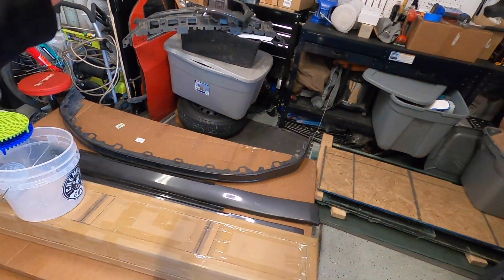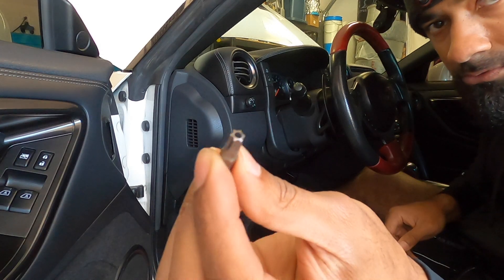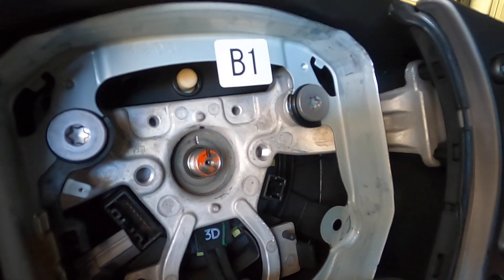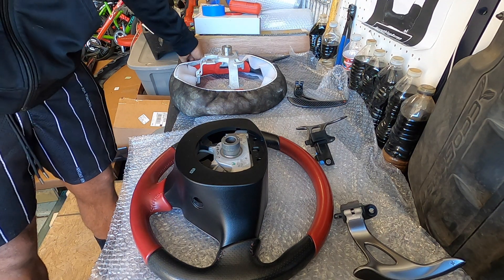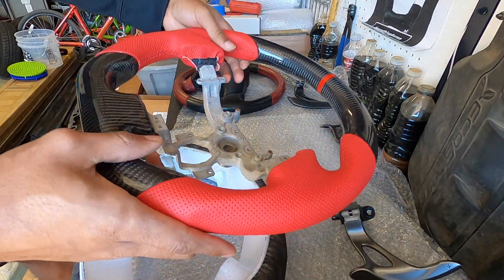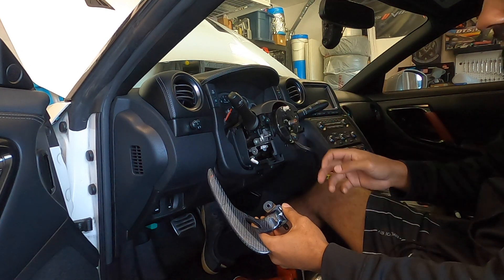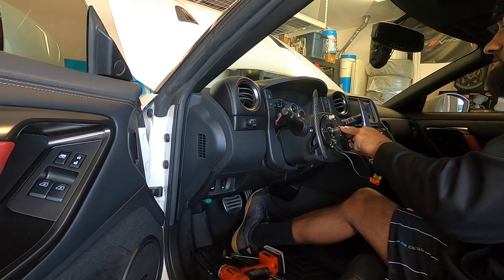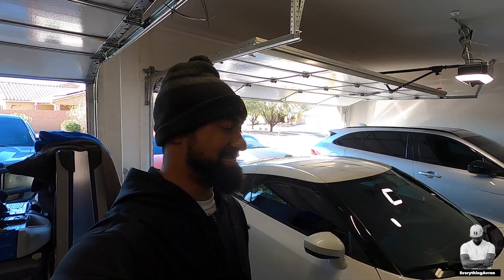HOW TO INSTALL CARBON FIBER STEERING WHEEL & PADDLE SHIFTERS ON R35 NISSAN GT-R| Best Interior Mod!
Continuing the Carbon Fiber Holiday Season bonanza! Today we got my sick Red Leather and Gloss Carbon Steering wheel installed. Also we threw on some custom made gloss carbon Paddle shifters with red emblems!
Highly recommended investment, these two mods will truly transform your GT-Rs interior aesthetic!

Products Used:
Carbon Fiber Steering wheel & Paddles: *Custom order, Multiple sellers on Facebook GT-R Groups
-100-pcs Security Torx bit Set
-Plastic Pry bars
-25- 250 ft-lbs Torque Wrench
-108 Piece Mechanics Tool Set

And don't for get to TURN ON THAT BELL NOTIFICATION.You Don't want miss any upcoming videos!